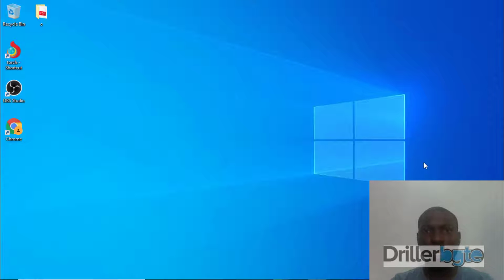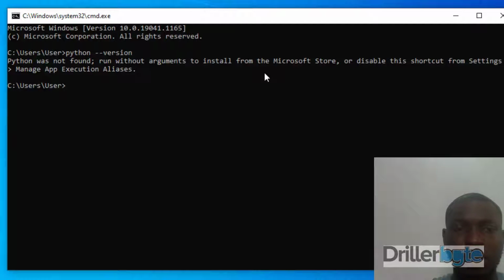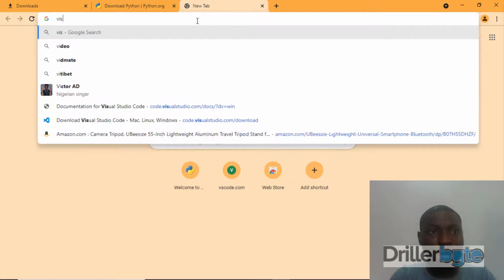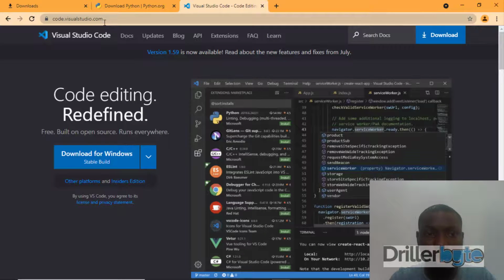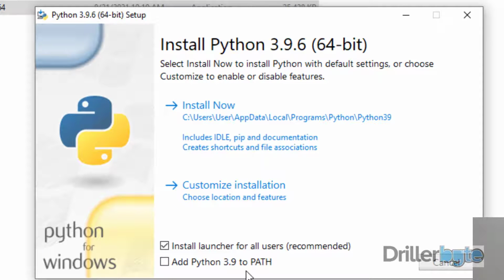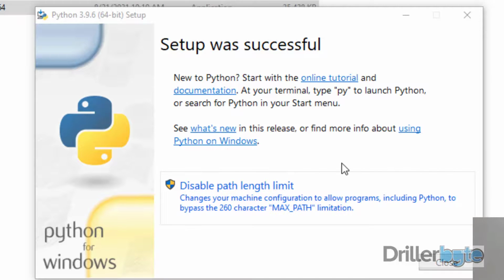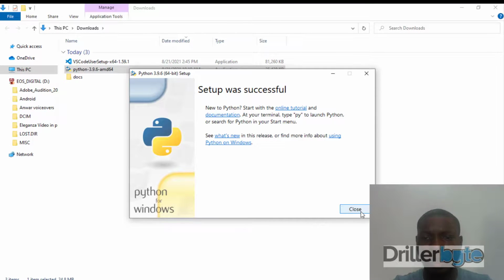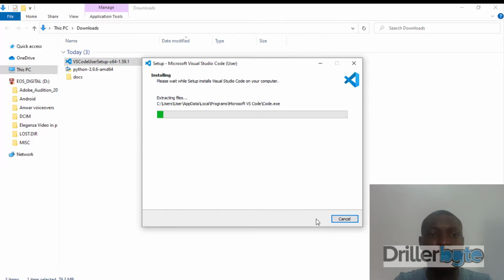How to setup python and visual studio code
Before you install python, check if you already have python installed using CMD on windows:

Steps:
Open CMD

If you have python installed, the command above will give an output of the python version installed on your machine.